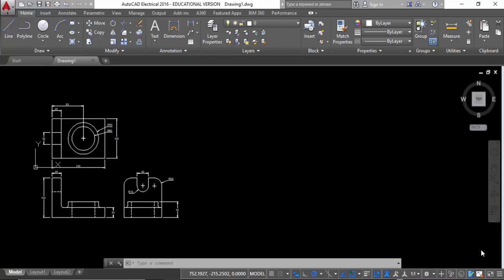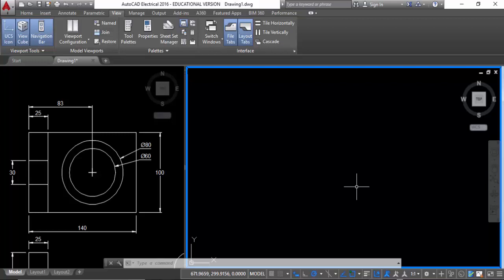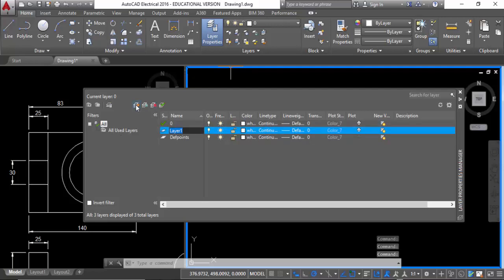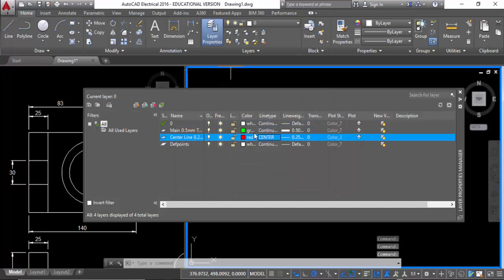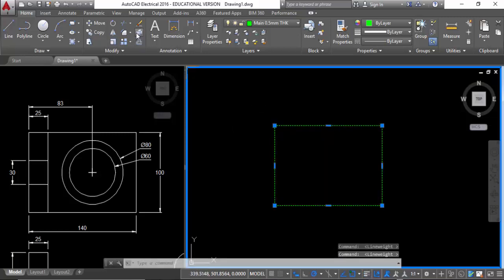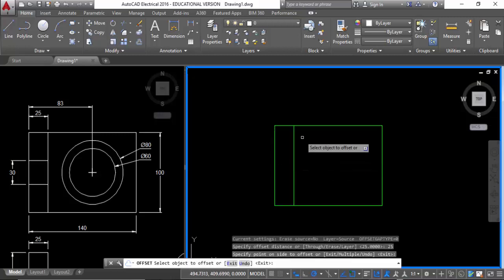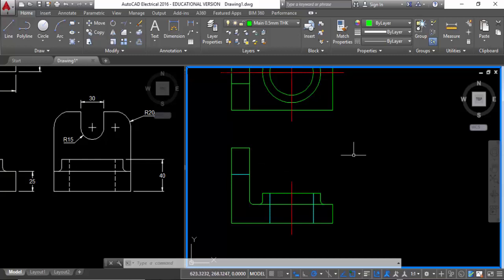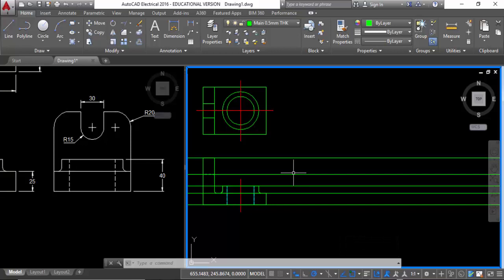CAD Training Lesson 4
The main outcome is to empower, guide and help where possible in CAD, and various other CAD packages.